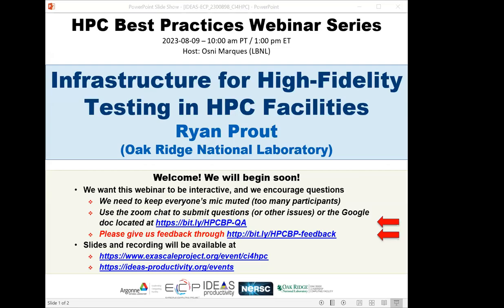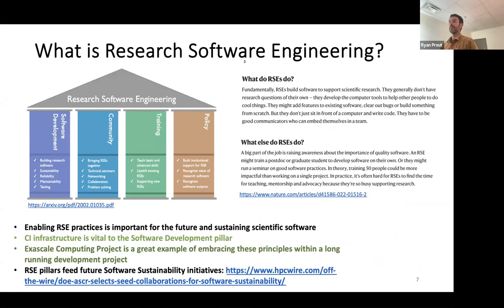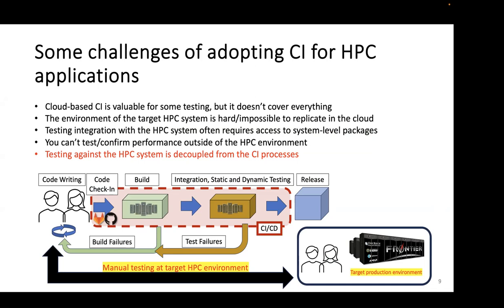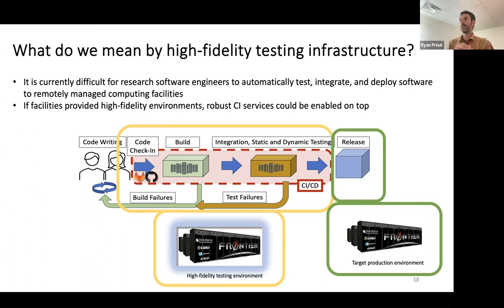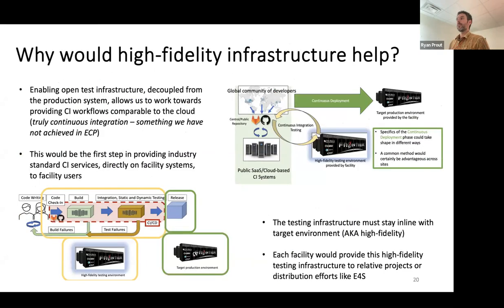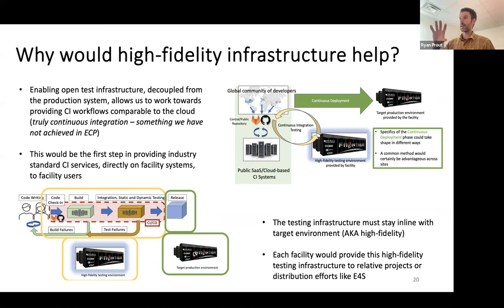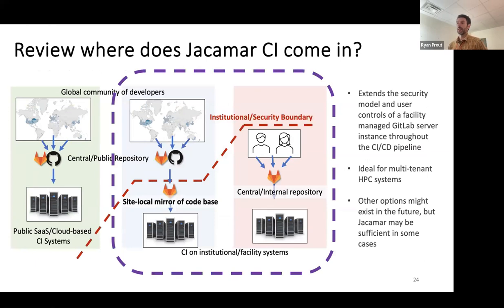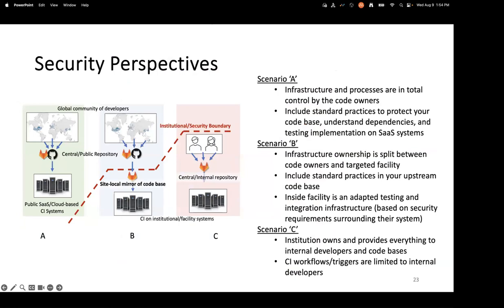Webinar 077: Infrastructure for High-Fidelity Testing in HPC Facilities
Presented by: Ryan Prout (Oak Ridge National Laboratory)

The Exascale Computing Project (ECP) is investing heavily in software for exascale systems, as can be seen in the many tools, libraries and software components within ECP. In order to boost software integration across computing facilities, ECP has developed infrastructure and tools for high-fidelity testing. This infrastructure is made accessible to ECP software technology developers to provide a trusted and efficient testing environment that employs continuous integration (CI). At the core of the ECP-enabled testing infrastructure is the Jacamar CI tool. This tool allows us to link multi-tenant HPC systems to Gitlab CI workflows. This webinar will provide an overview of the ECP testing infrastructure, discuss what this could look like post-ECP, and how it could benefit other HPC facilities.

For more information about the HPC Best Practices webinars, including slides and Q&A artifacts for this presentation, other presentations in the series, and a mailing list for announcements of future webinars, please